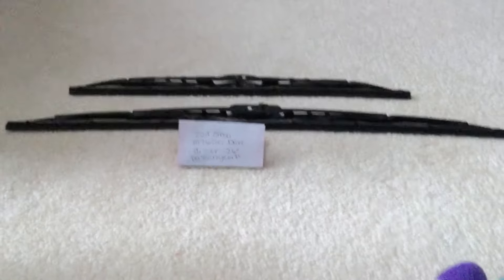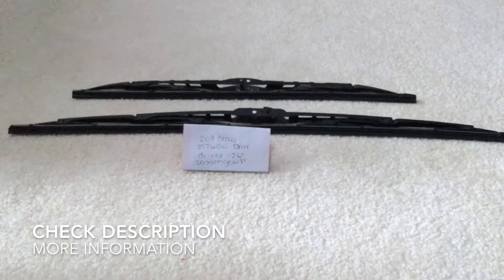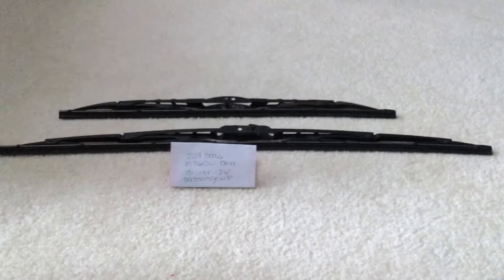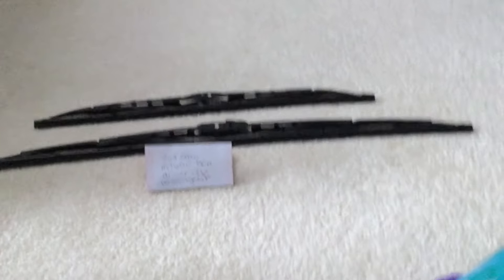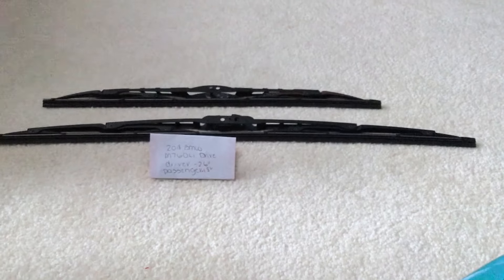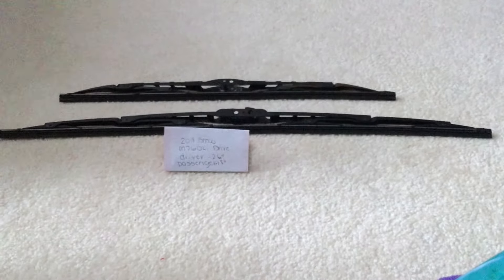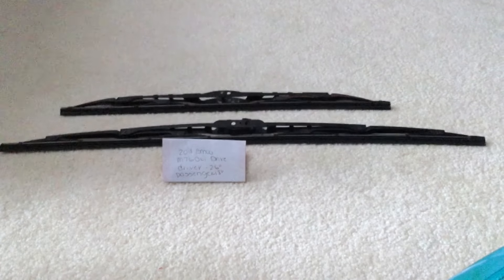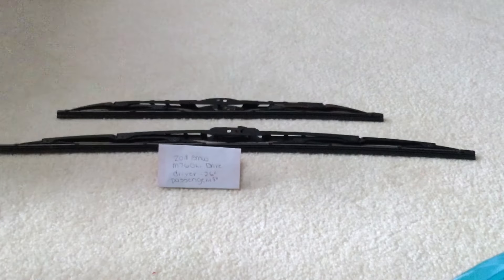🚗 🚕 2018 BMW M760Li xDrive Wiper Blade Replacement Size 🔴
2018 BMW M760Li xDrive Wiper Blade Replacement Size

2018 BMW M760Li xDrive Wiper Blade Replacement Size